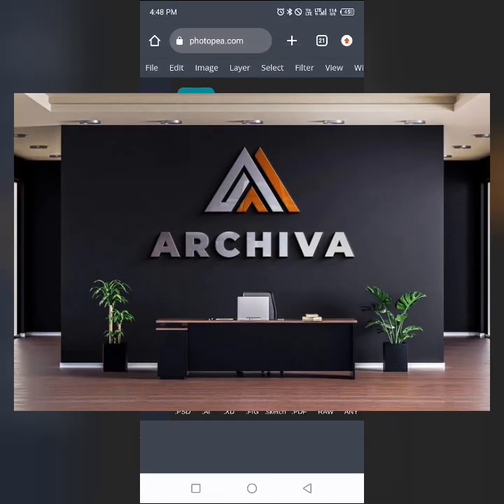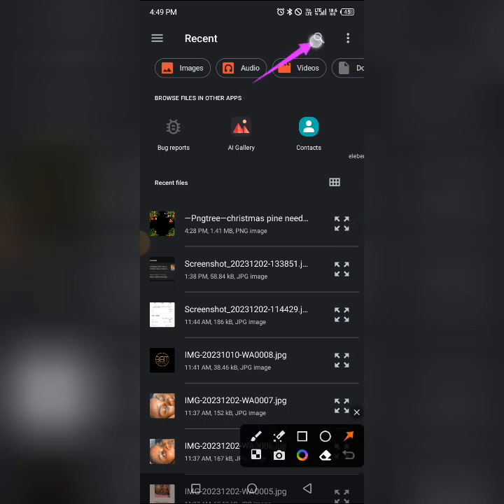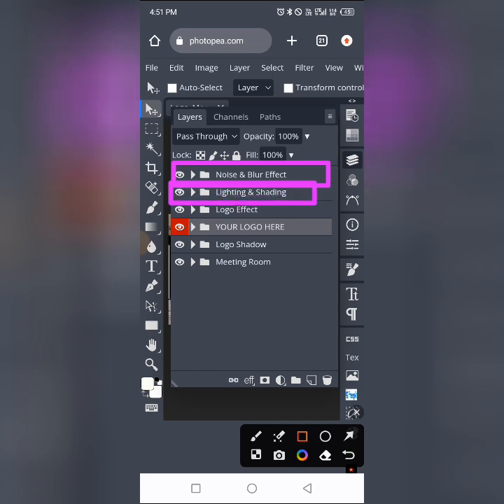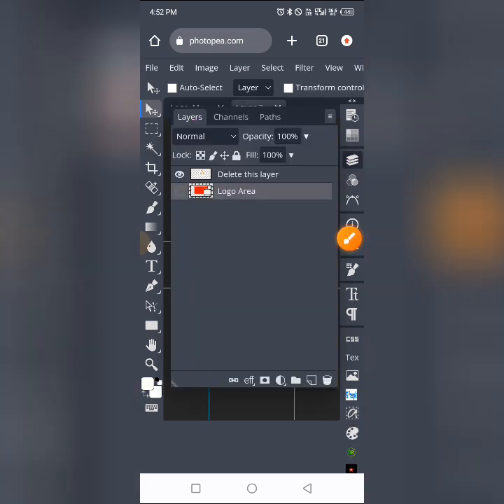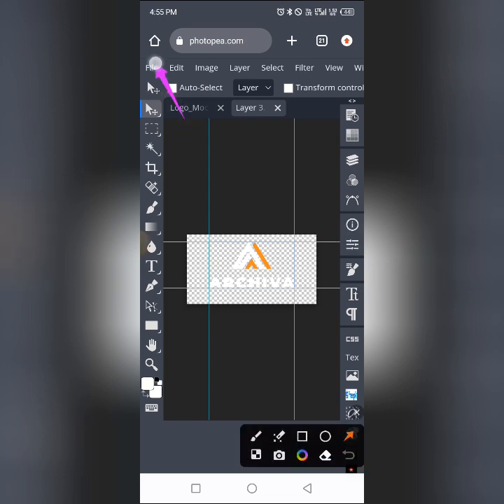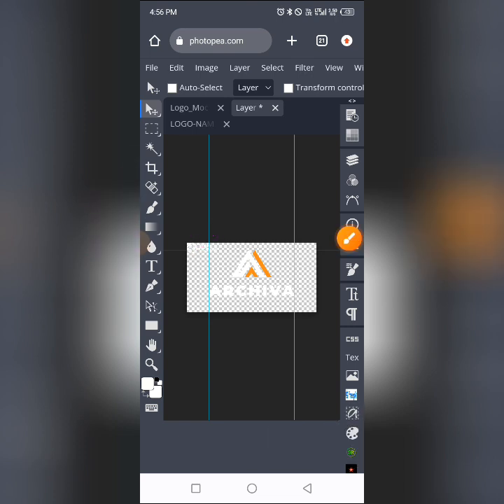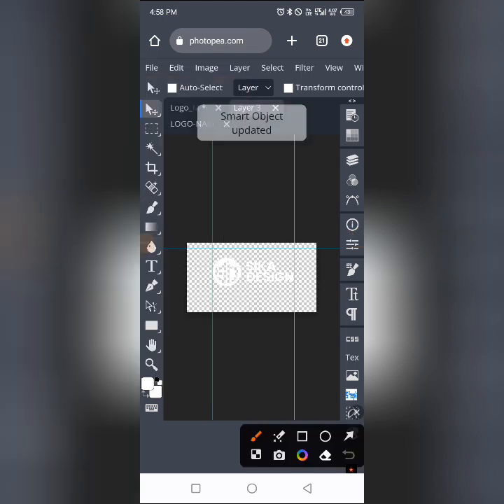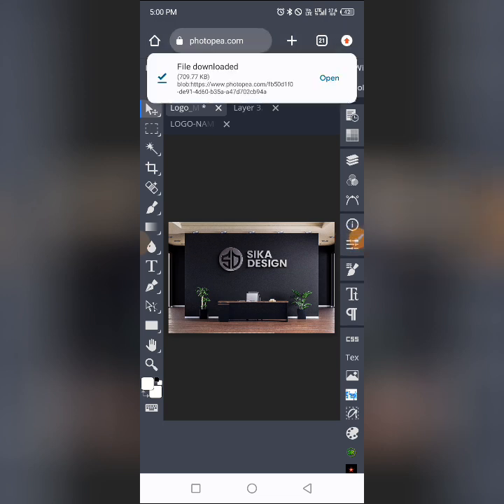Edit 3D Logo Mockup with your Phone like a Pro. | Photopea Tutorial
Welcome to Design with Leesi, In this video you will be learning How to Edit 3D Logo Mockup with your Phone like a Professional.
This video will give you a detailed step-by-step way of editing 3d logo mockup the right way.